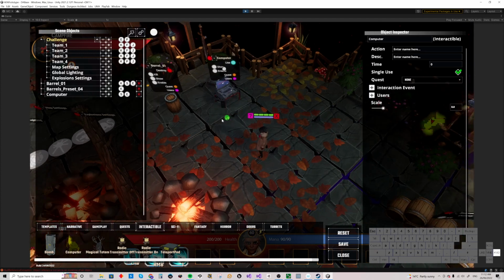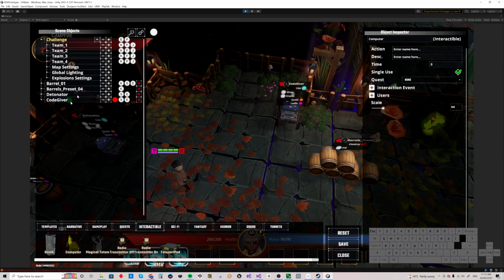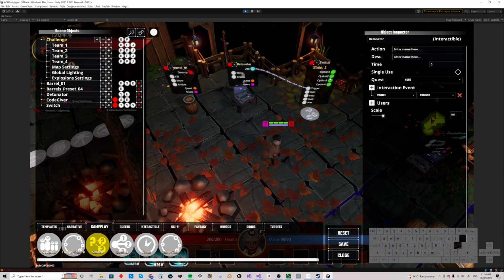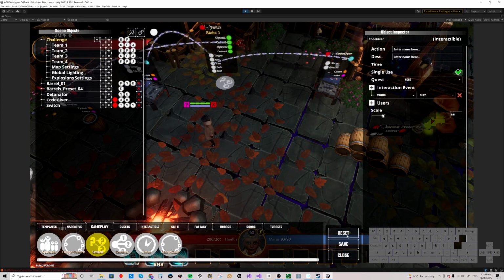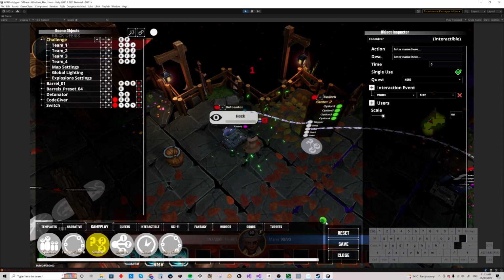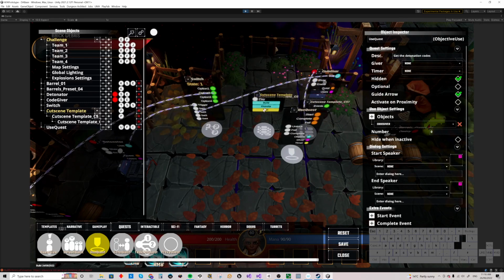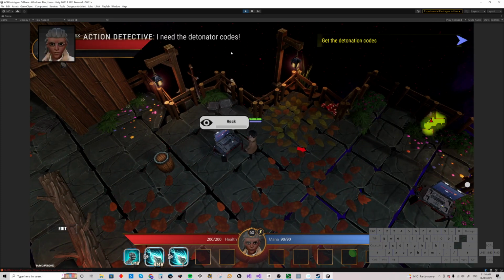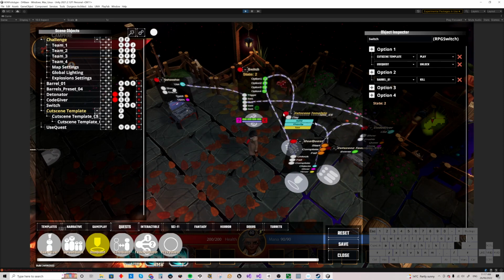Mission Editor Gameplay 1 Switches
Switches act like variables and if statements, allowing you to build some more complicated logic into your mission flow.